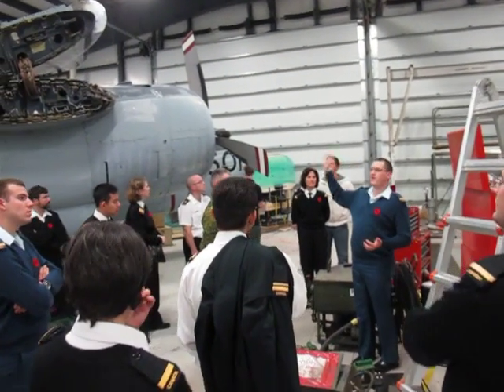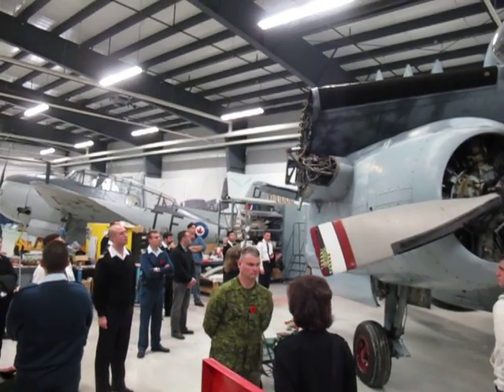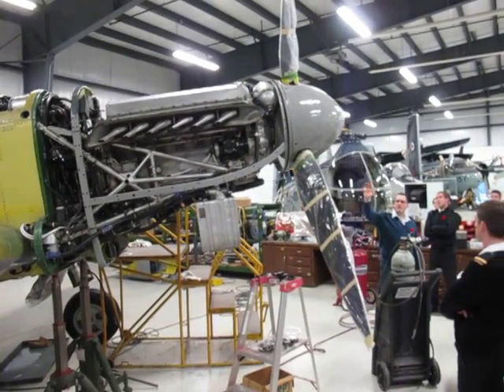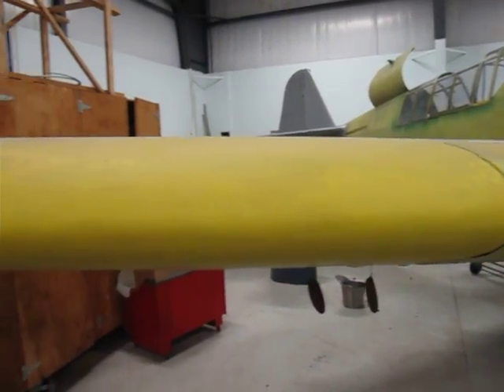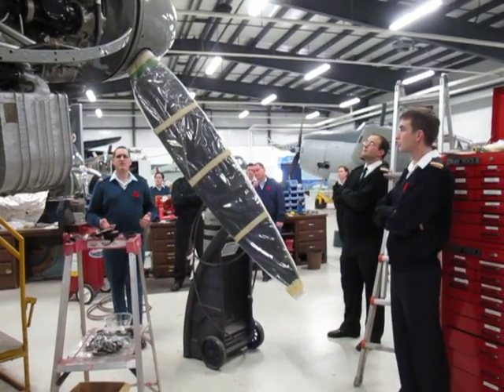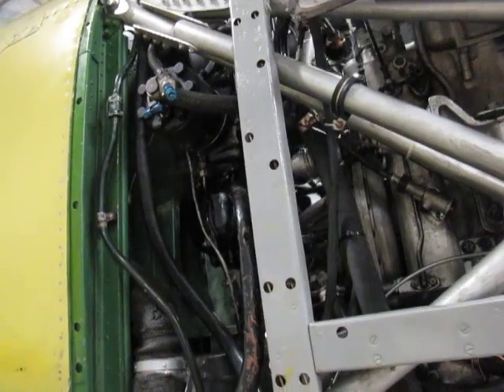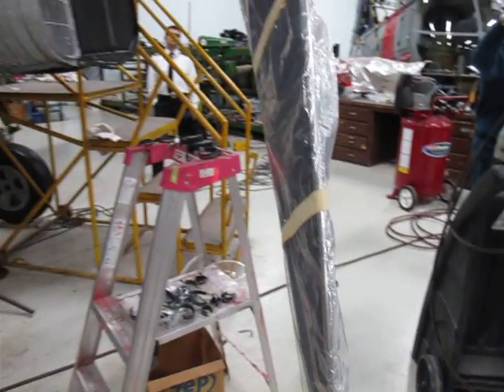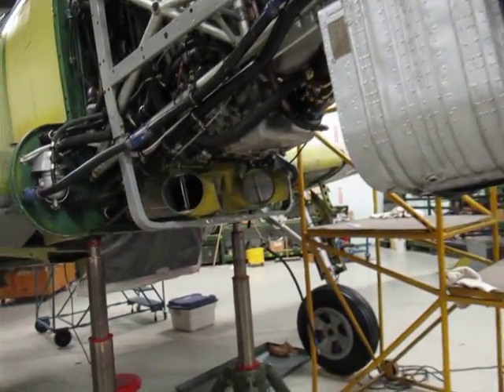Shearwater Aviation Museum - Fairey Firefly & Grumman Tracker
HIE 208 Canadian military history class visited Shearwater Aviation Museum on Nov 9, 2009. Our guide, 2Lt Jason Johnston, describes two ongoing aircraft restoration projects, a Grumman/de Havilland CS2F Tracker and a Fairey Firefly Mk I. The Firefly is scheduled to fly at the International Air Show to be held at Shearwater in September 2010.